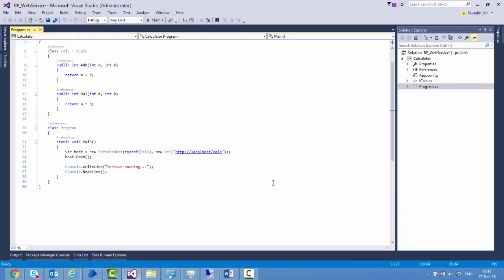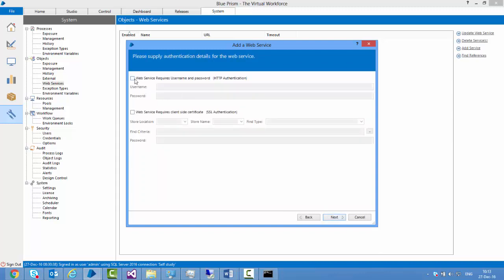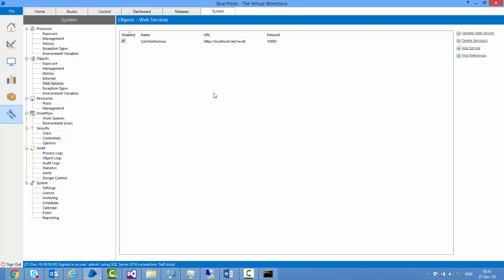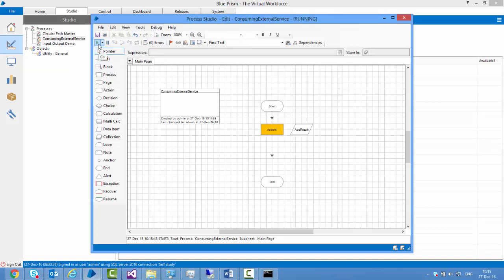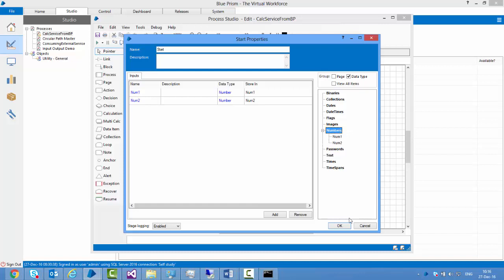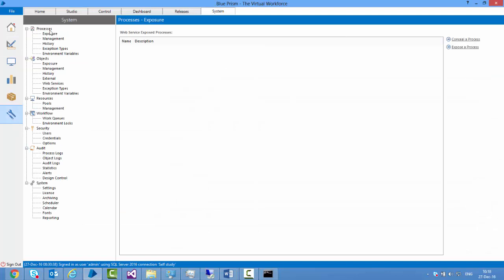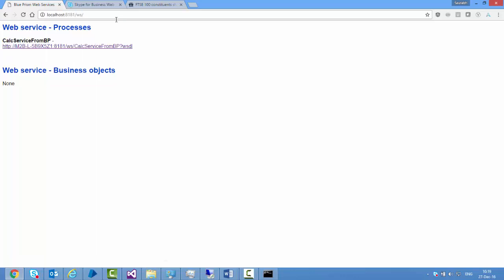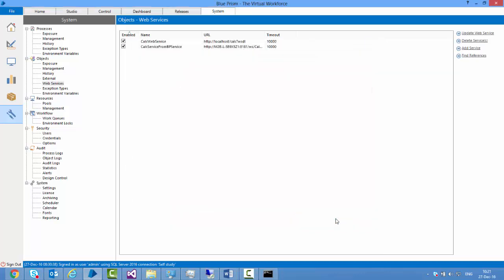Blue Prism | Foundation Training | Module 6 | WebService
This session on RPA Blue Prism is the 6th module of 15 modules.

BP Modules:
1)Installation
2)Process Studio
3)Process Flow
4)Inputs and Outputs
5)Object Studio
6)Web Service
7)Dashboard
8)Error Management
9)Case Management
10)Additional Features
11)Advanced Features
12)Surface Automation
13)SA Advanced
14)BP Scheduling
15)AdvancedTopics